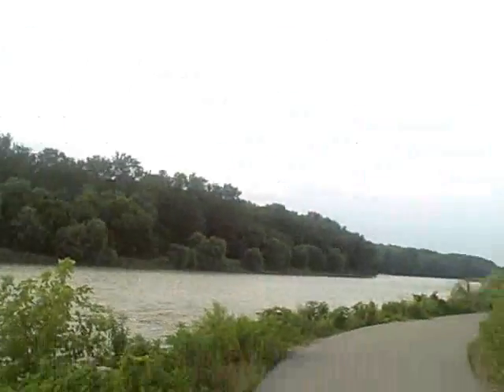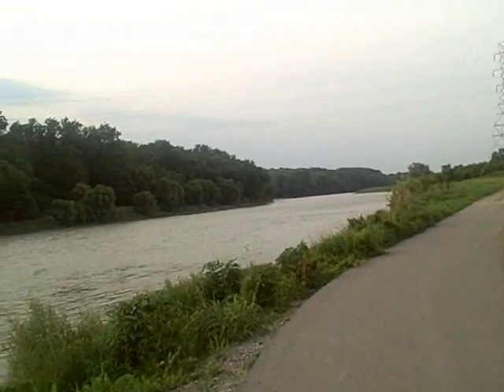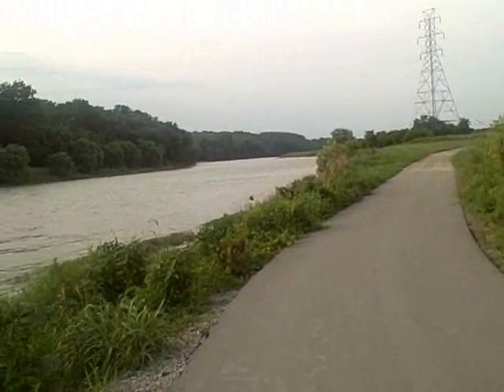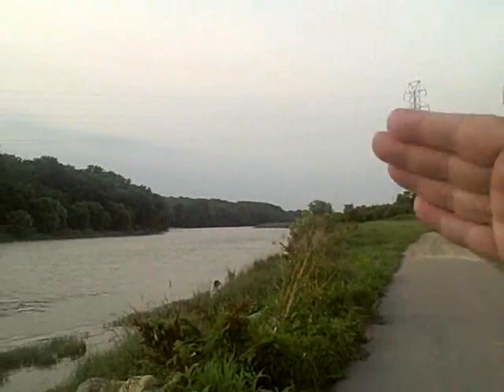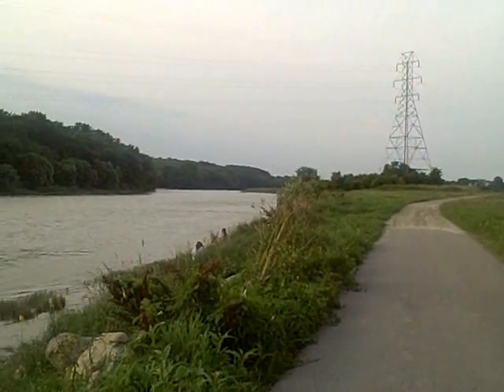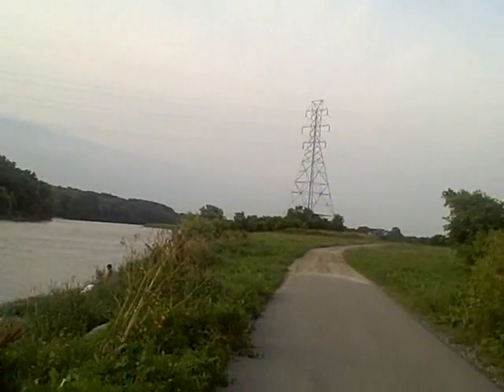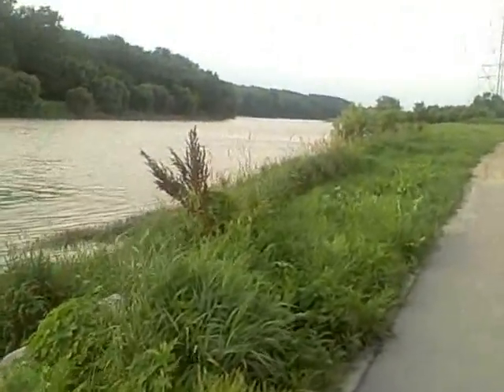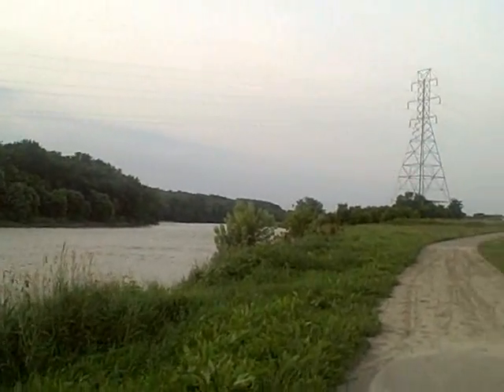The Fish Lady Dream RIVER RUN pt 8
10 mile river park in Middletown Ohio
features a 10 mile bike run for bikes , walking , nature hikes for school field trips , fishing for shovelheads , bass , trout , channels, small craft boating, with a 10 mile raduis of activties to do around the area allowing the families to have a FUN outdoor low cost weekend.